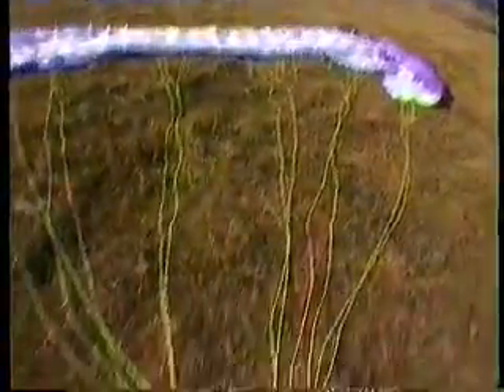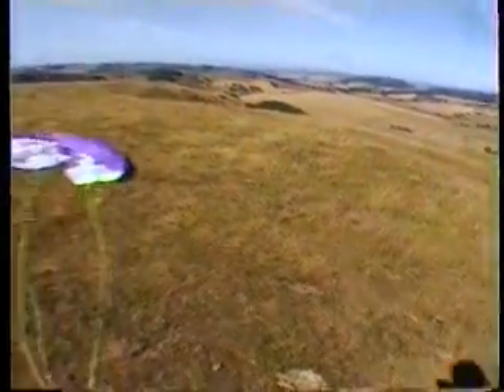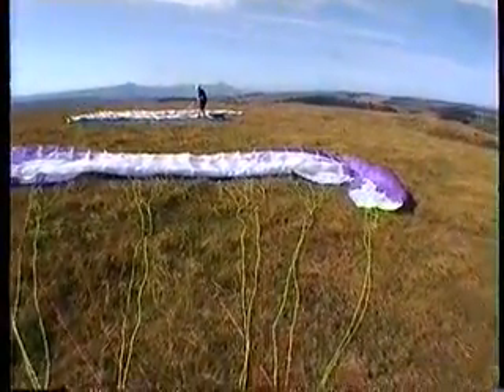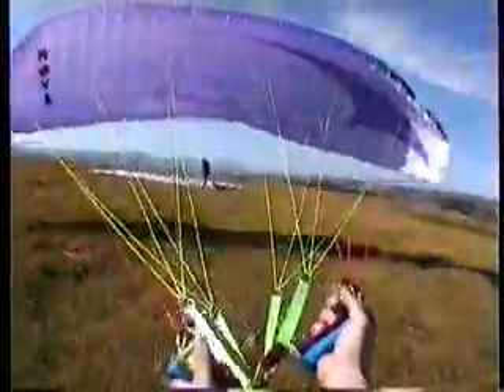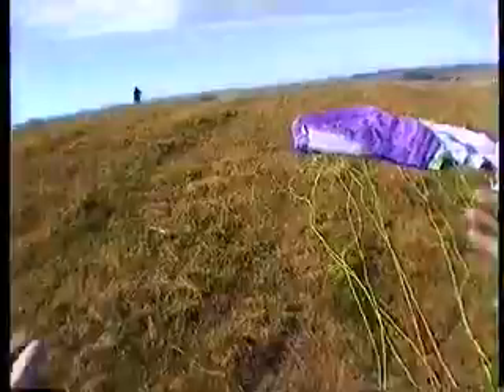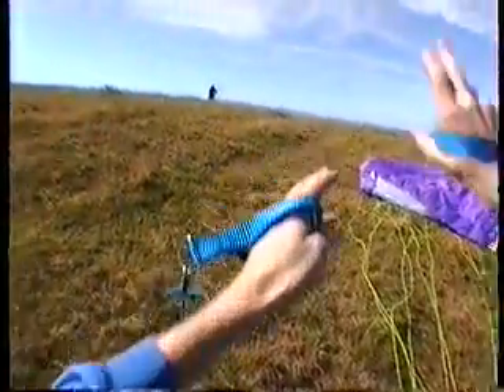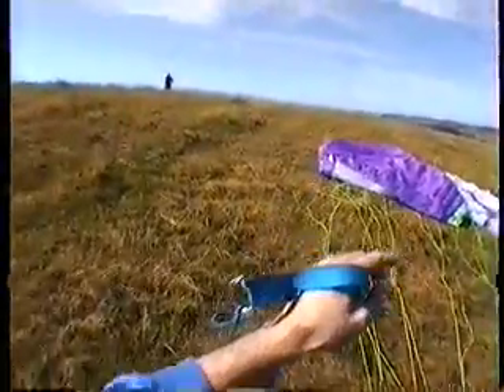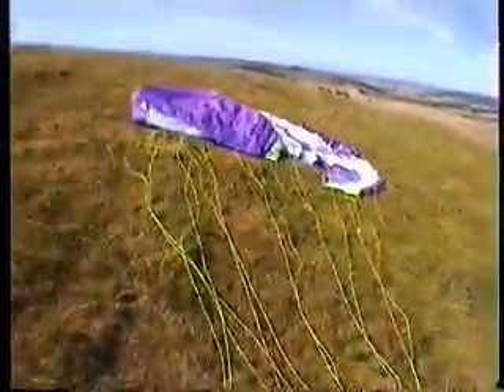Demo of an abort launch.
Demonstrating a launch (aborted) using the occasion light breeze resulting from thermal action, avoiding wasting energy by running down hill instead just wait for the next cycle. Precision Paragliding providing an alternative to the BHPA since the late 90's for BHPA & ex-BHPA pilots wishing to RE-train or new pilot entering the sport who do NOT wish to risk the standards/accident rates produced by 'normal' PG theory, practices & procedures!